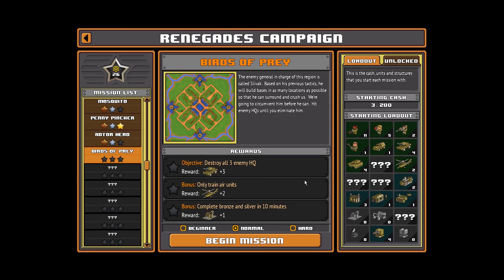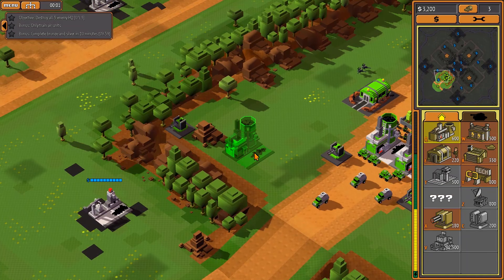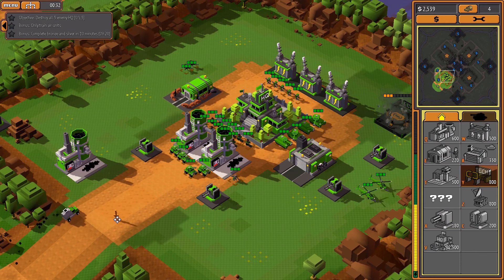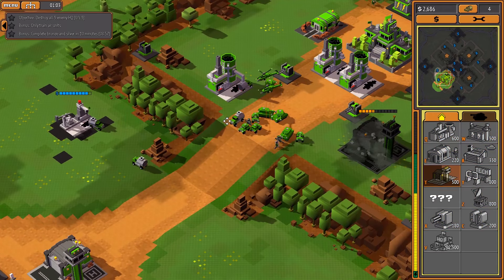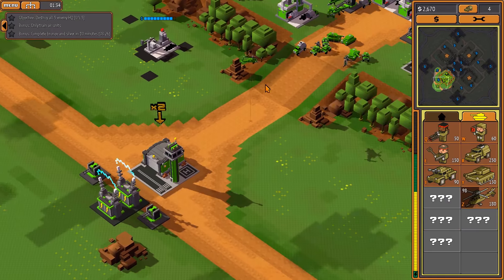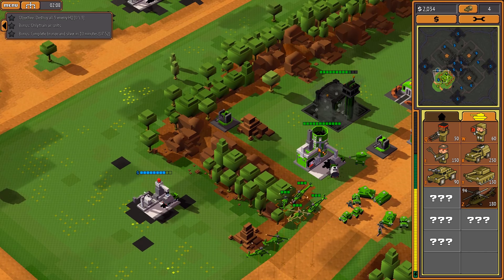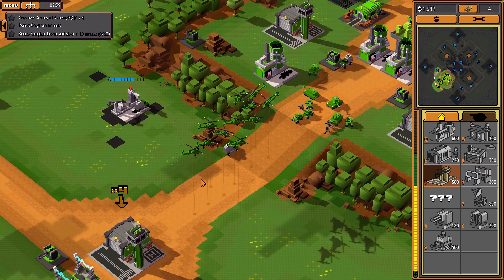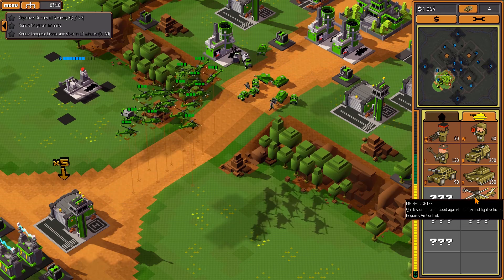8 Bit Armies Part 7 - Nukes? - 8 Bit Armies Gameplay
Welcome to Negark's Let's Play 8 Bit Armies Walkthrough Gameplay Series! 8 Bit Armies is a Retro Real Time Strategy Game. I hope you enjoy 8 Bit Armies Gameplay Episode 7!

About 8 Bit Armies

A Blast from the Past
8-Bit Armies is a retro Real-Time Strategy game for the PC. With a colorful, blocky voxel art style, 8-Bit Armies is Petroglyph's most fast-paced, friendly, and accessible RTS game to date. Collect resources, build up and defend your base, amass your army of military units, and ultimately crush your opponents! 8-Bit Armies features offline single-player missions, two-player cooperative missions, AI skirmish mode, and Player-vs-Player Multiplayer modes running on dedicated game servers.

8 Bit Armies Gameplay Features

Initial release includes:
-25 offline campaign missions
-10 co-op missions to play with your friends
-10 multiplayer/skirmish maps that support up to 8 players online
-AI with multiple difficulty options to play with cooperatively or fight against
-Classic Base-Building mechanics let you construct the ultimate HQ from which to launch attacks against your foes
-Destructible environments on maps ranging from small to very large
-Easy to understand modern military units and structures lets RTS beginners jump right in
-From the same team that brought you RTS classics such as Star Wars: Empire at War, Universe at War, and Grey Goo

8-Bit Armies is for anyone that enjoys RTS games, or felt overwhelmed by more serious games. With hours of solo and co-op gameplay included, there's something here for everyone!